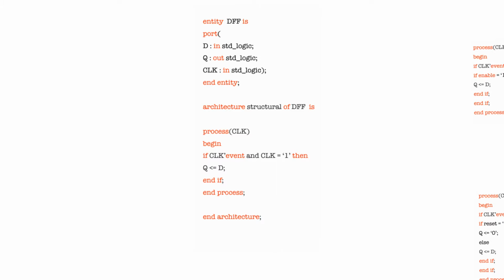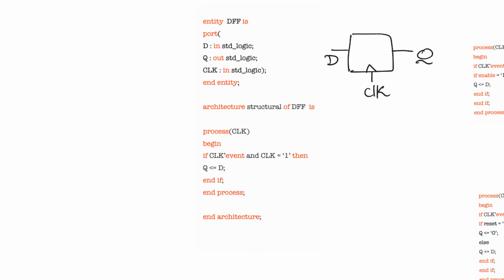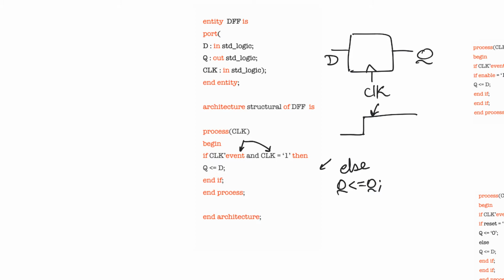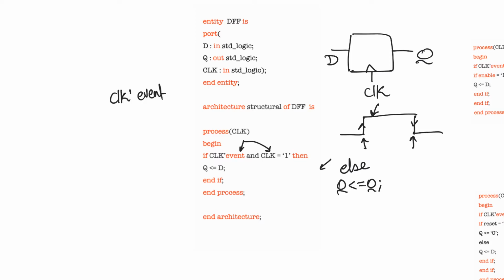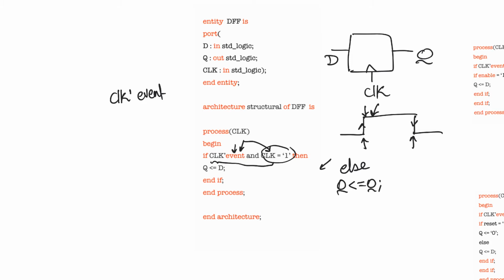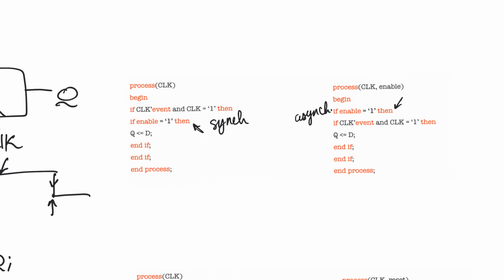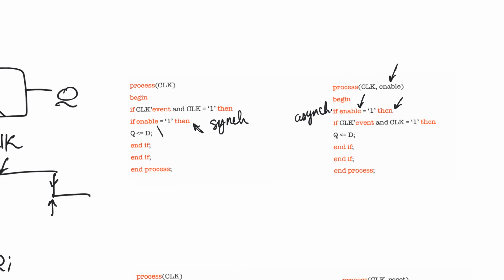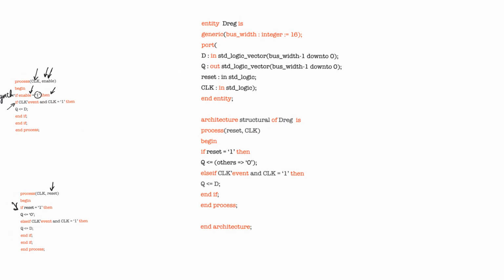9.16. Registers in VHDL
Following on the cue of latches, we can easily create registers in VHDL. These registers can be simple or they can include varieties of enables and resets. There is, however, a certain way to describe registers in VHDL that really helps the tools.